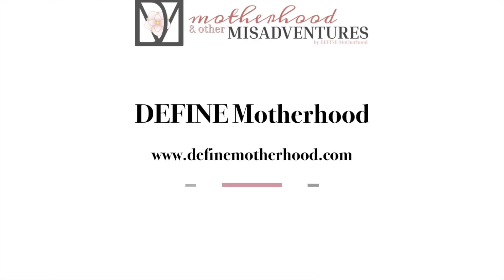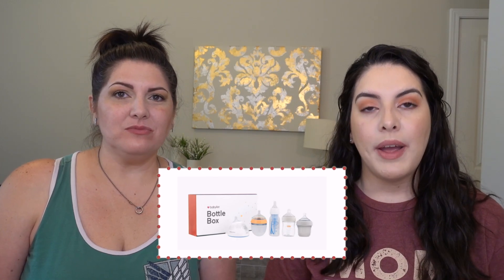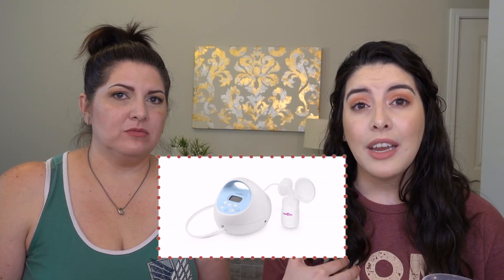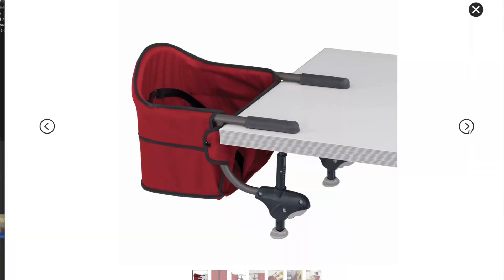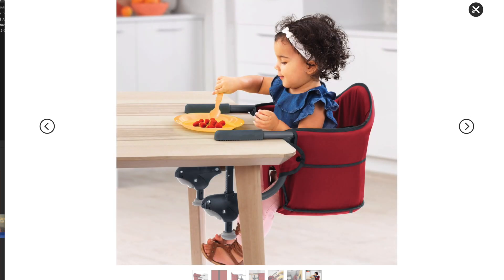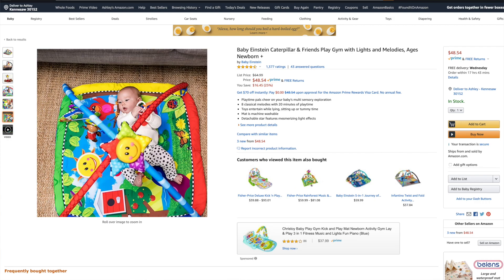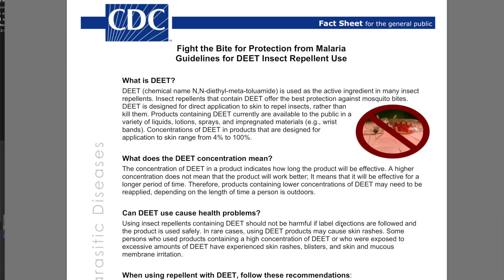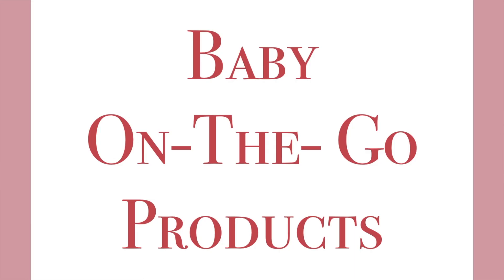Baby Products Worth Buying Part 2- Quick Start to Newborn Must Haves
We walk through baby products for feeding, baby toys and play products, outdoor and on the go products, baby sunscreen and bug spray, and teething products. Cass and I share our thoughts from our different approaches and experiences to motherhood.

Products Mentioned:

Bottle Warmer
Drying Rack
Breast Pump
Haakka Milk Collector
Home Depot “Burp Cloths”
Amazon “Burp Cloths”
Chicco Caddy Hook on High Chair
Ikea Antilop High Chair
Ikea Antilop High Chair Insert
Graco Slim Snacker High Chair

Baby Play Products:
Baby Einstein Playmat
Baby Outdoor Pop Up Tent
Portable Rechargeable Fan
Babyganics Sunscreen & Bug Spray
Low DEET Bug spray

Baby Toys:
Butterfly Activity Toy
Baby Rattle and Teether Ball
Other options
Teething Mittens
Other Teethers
Teething Rattle

Products covered include baby bottles, baby pacifiers, bottle warmer, bottle drying rack, breast pump, haakaa manual pump or milk collector, baby play mats, baby play toys, sensory toys, burp cloths (microfiber), portable fans for outdoor use, stroller or car seat use, high chairs and feeding chairs, baby pop up tent, outdoor tent for kids, baby safe sunscreen, baby safe bug spray, DEET bug spray for baby and kids, and teething toys.